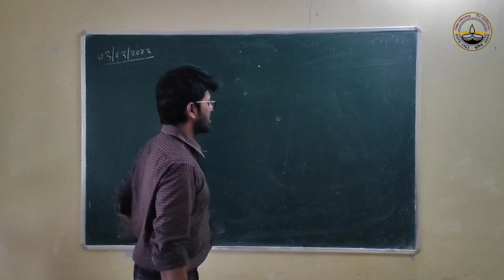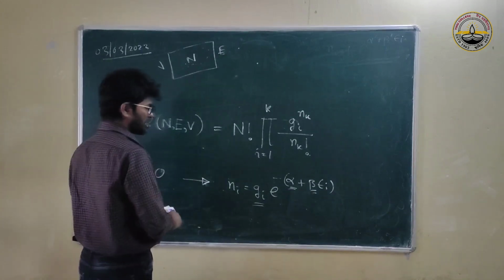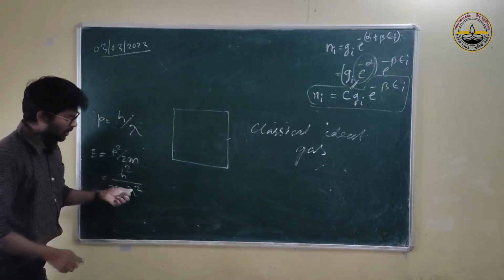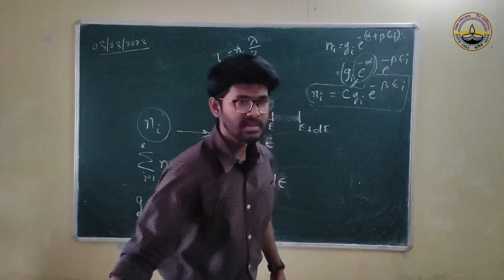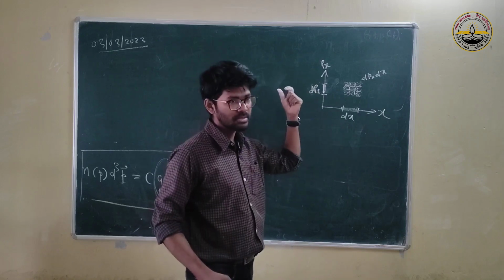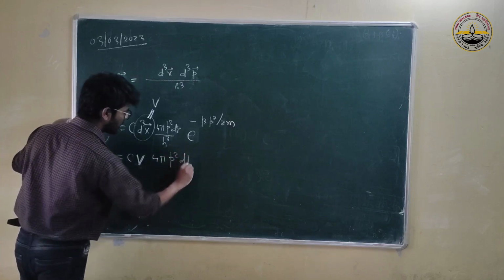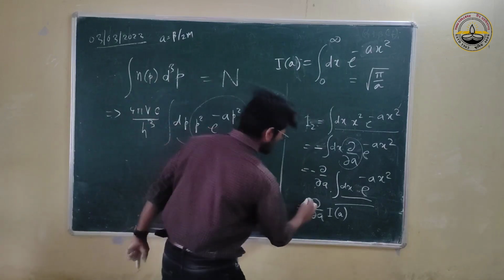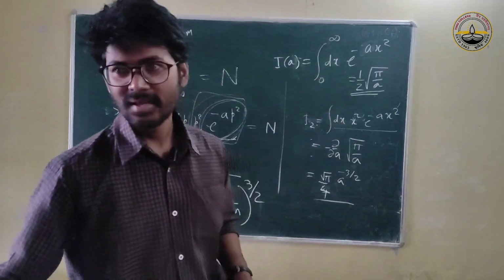Statistical Mechanics | Lecture 07 | Sem - VI | Atanu Nath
Continuation of the derivation of Boltzmann-statistics: calculation of coefficient "alpha".